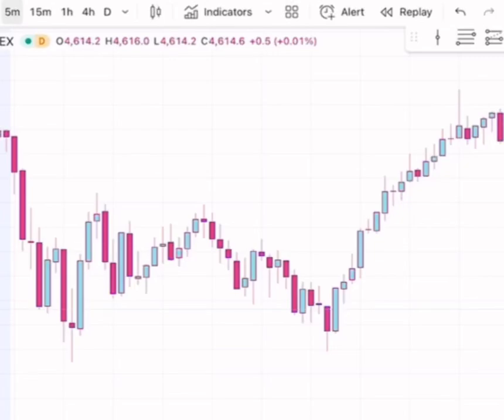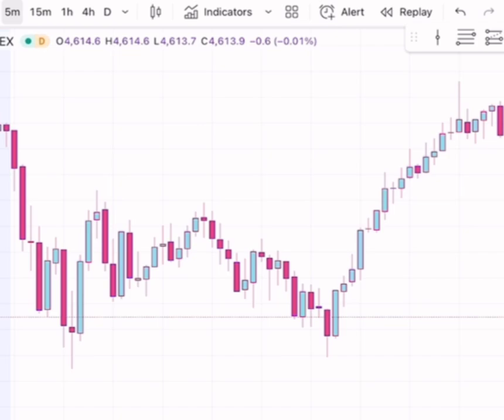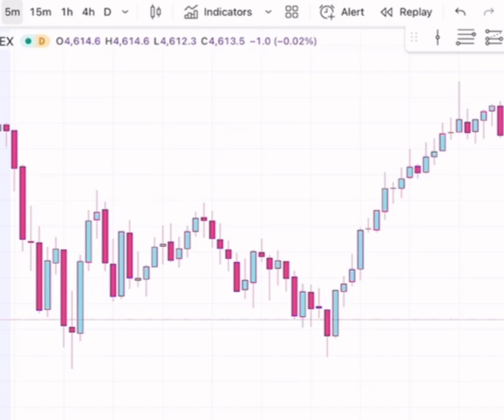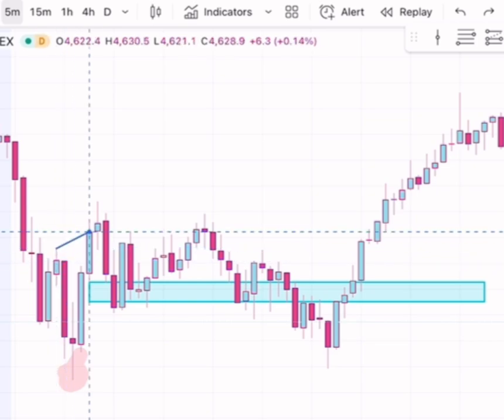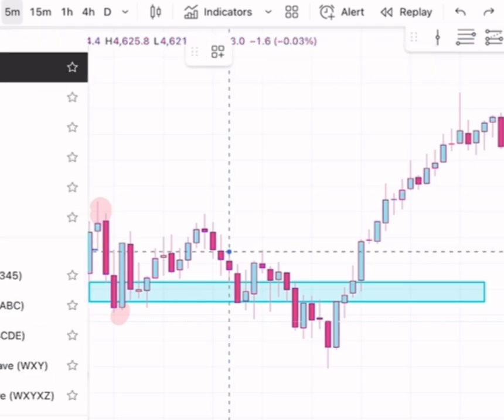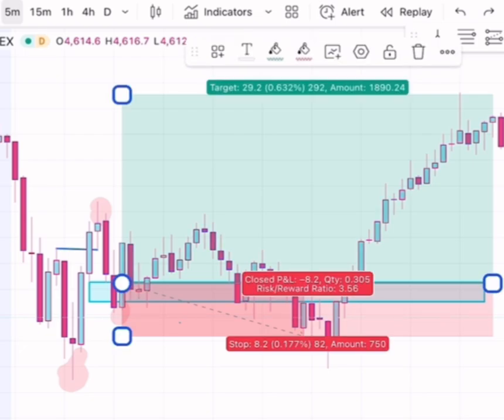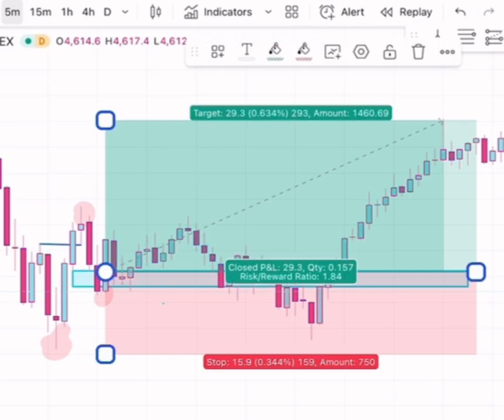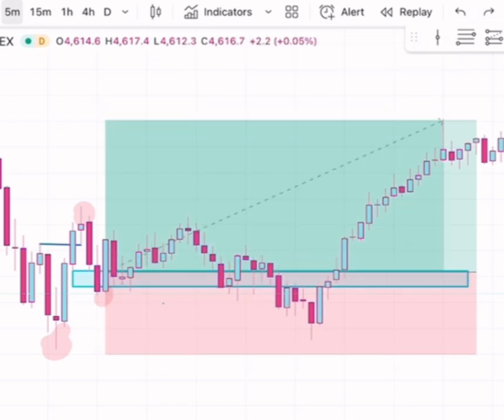Fix this one mistake to avoid getting stopped out all the time!